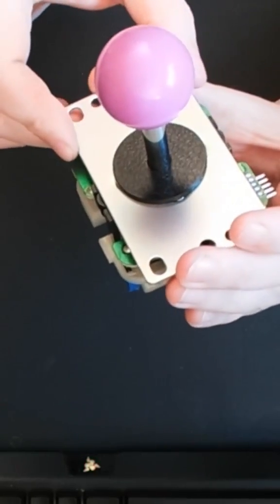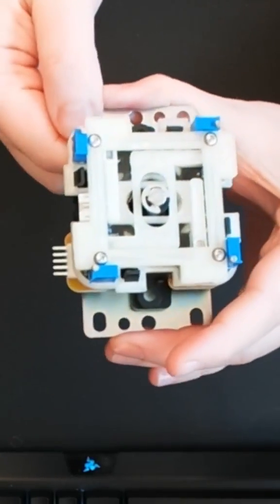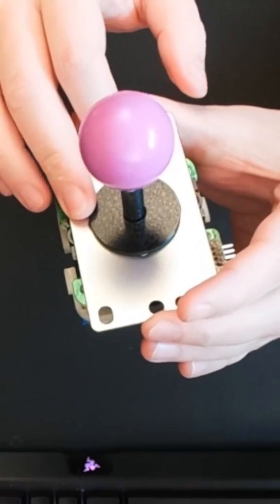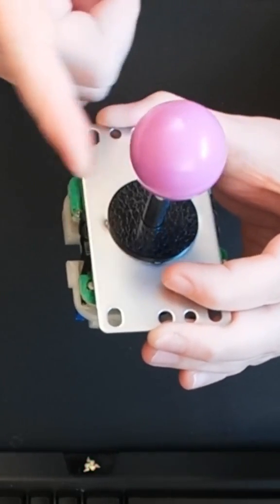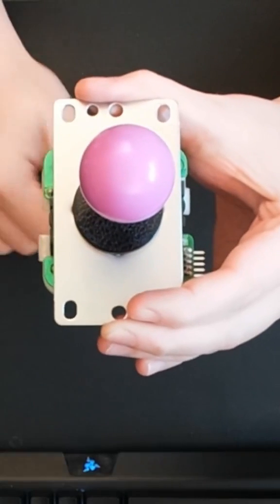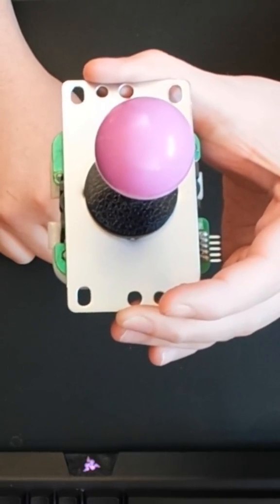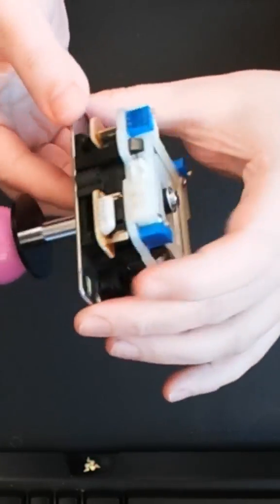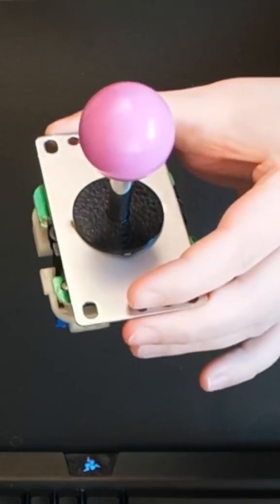Analog JLF?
SASI Analog Lever Modification; A 3d printed mod that turns a Sanwa JLF into an analog joystick. For those that wanted to play Mario Kart with an arcade stick, this could be the answer. What games do you want me to test it out on?